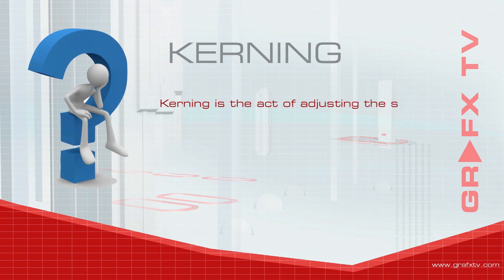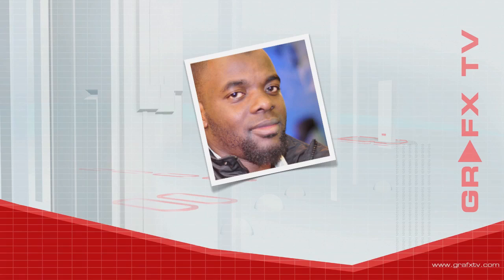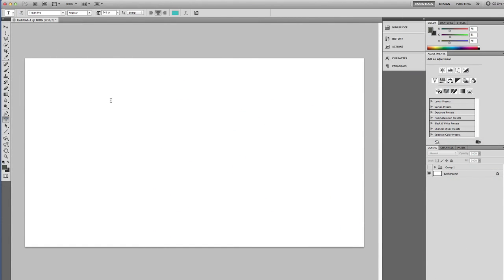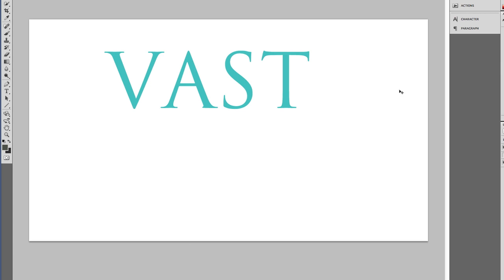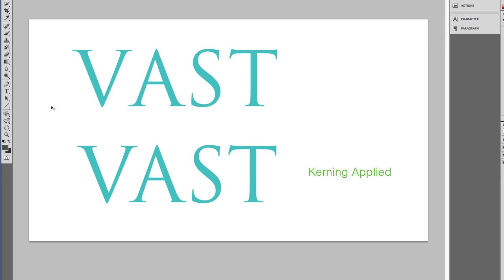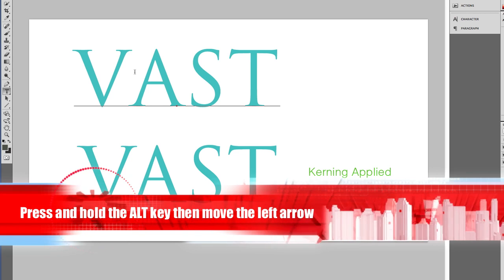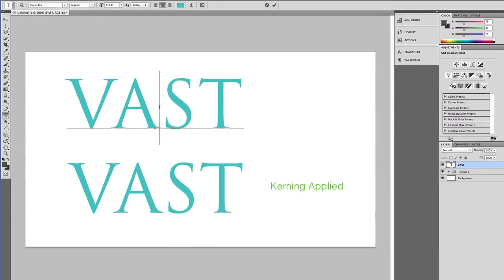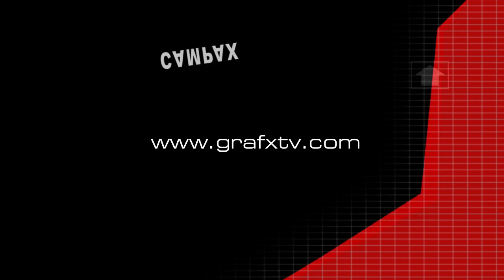Photoshop CS5 tutorial - How to kern in Photoshop CS5 by GRAFX TV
In this quick tutorial, I show you a quick tip on how to kern in Photoshop CS5. This tip can also be used in older versions of Photoshop or Illustrator.